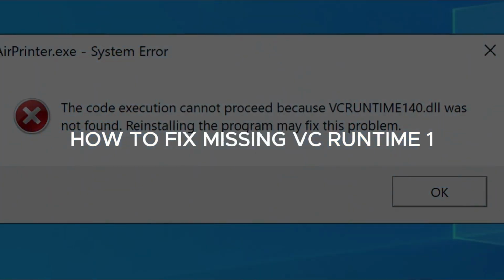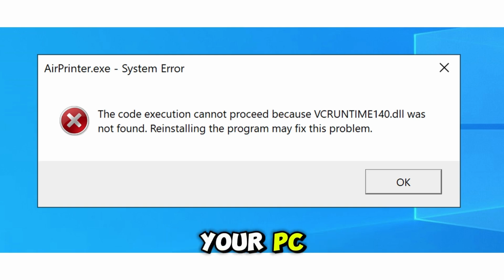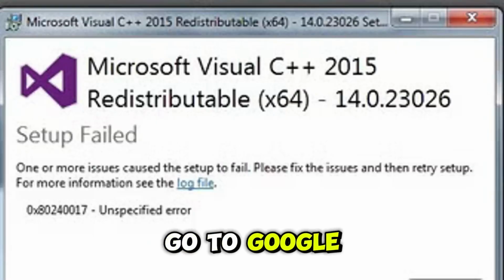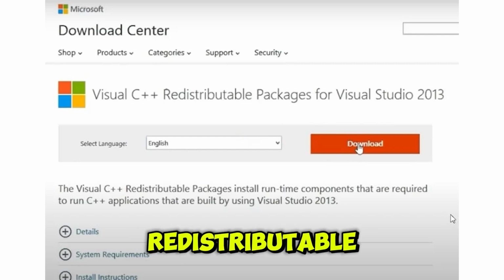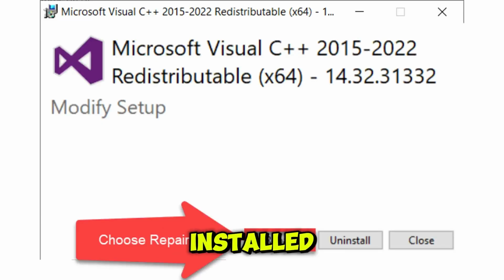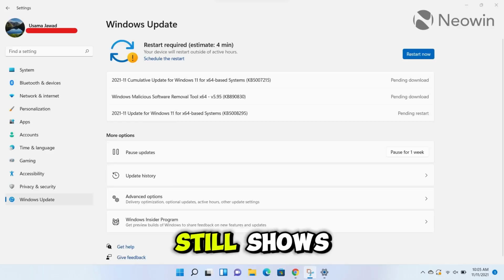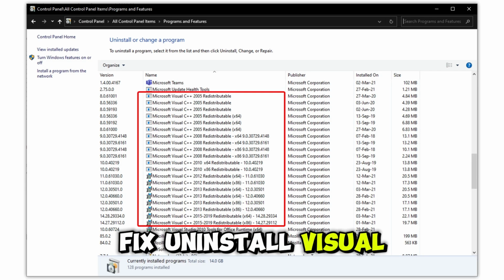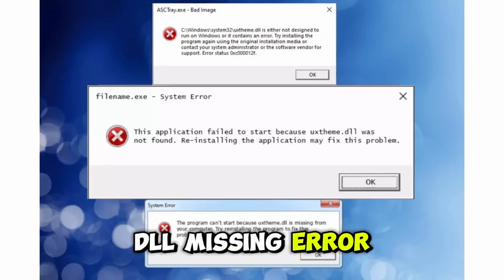How to fix missing vcruntime140 dll error windows 10/11-2026 l DoubleZ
Install Microsoft Visual C++ Redistributable → restart your PC → run Windows Update → relaunch the app or game.
These steps fix the missing VCRUNTIME140.dll error on Windows 10 and Windows 11.

How to fix missing VCRUNTIME140.dll error Windows 10/11 **(2026 updated guide)** quickly and safely. This video explains why the VCRUNTIME140.dll file goes missing and how to restore it without downloading unsafe DLL files. Learn how to install the correct Microsoft Visual C++ packages, repair system files, and fix application launch errors.

This guide also covers advanced fixes like repairing Visual C++ installations, using system file checker, and preventing DLL errors in the future. Perfect for PC users and gamers in the USA, UK, Canada, France, and Europe who want reliable solutions for VCRUNTIME140.dll errors in 2026.